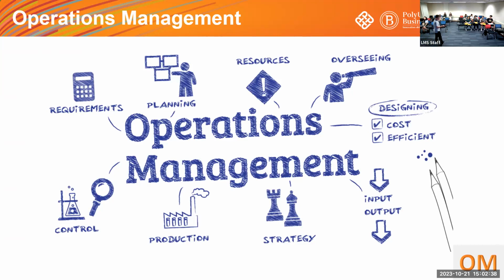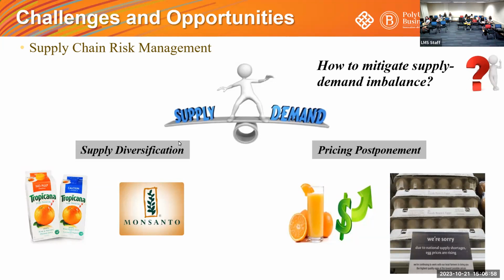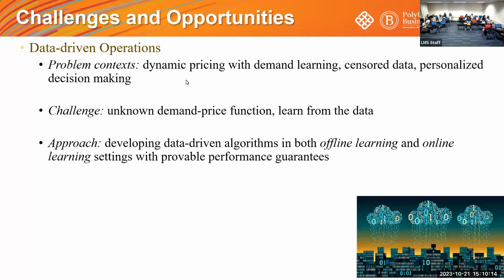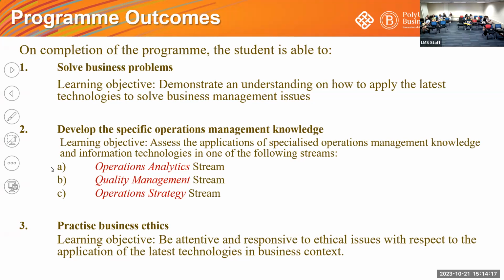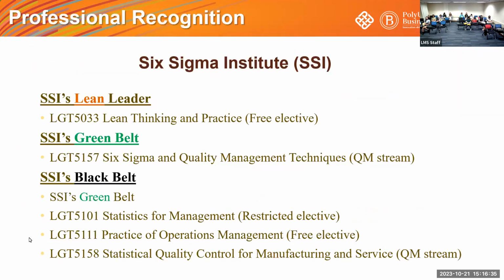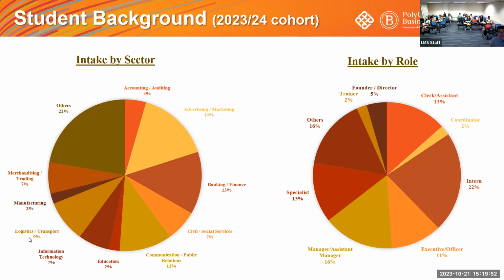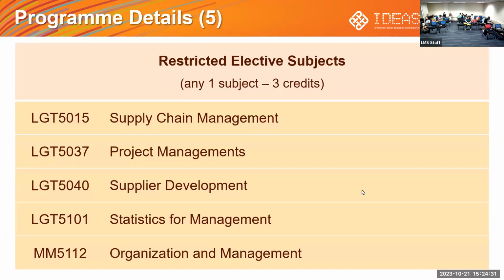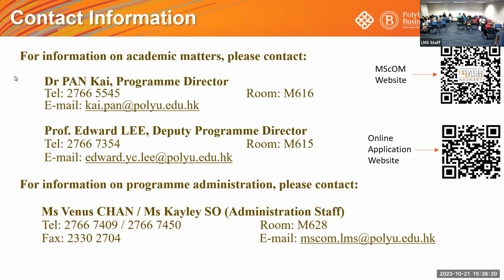[PolyU Info Day 2023] MSc in Operations Management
Don't hesitate and join us!!
Undergraduate
To Know More About Our Department.